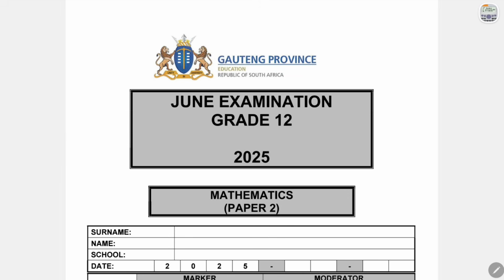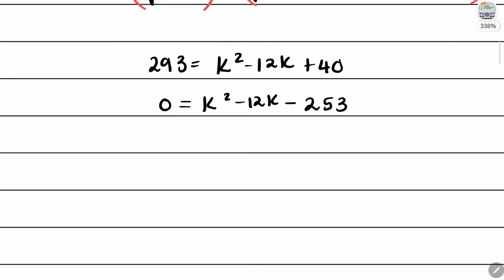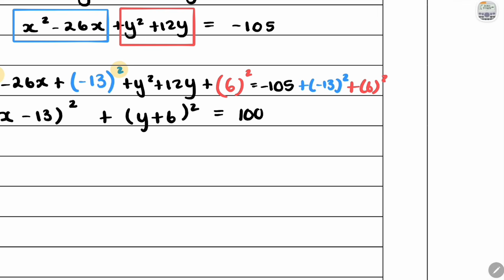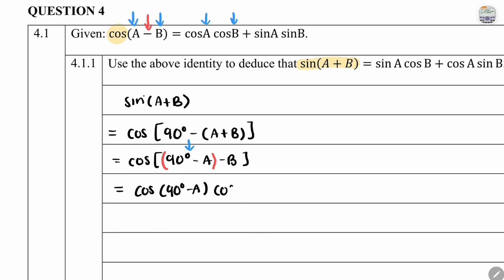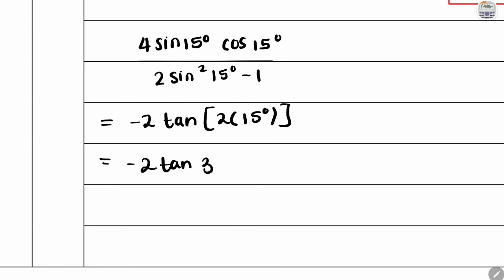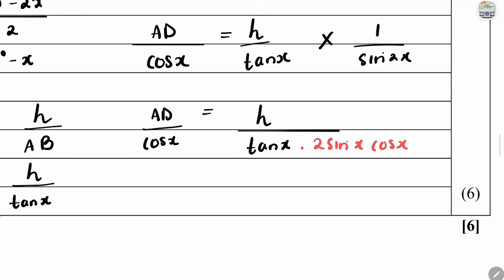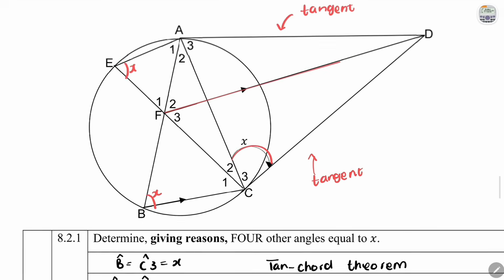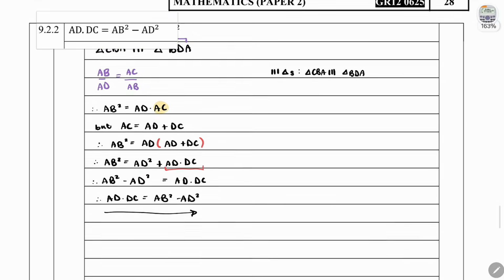Grade 12 Mathematics Paper 2 June 2025 Gauteng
Intro  00:00:00
Question 1  00:00:47
Question 2  00:31:37
Question 3  00:51:24
Question 4  01:07:46
Question 5  01:35:54
Question 6  01:51:05
Question 7  01:58:25
Question 8  02:12:21
Question 9  02:31:14